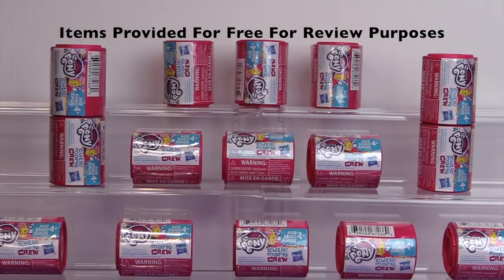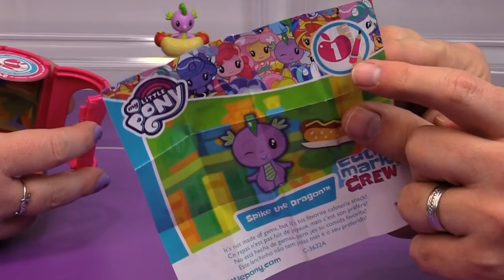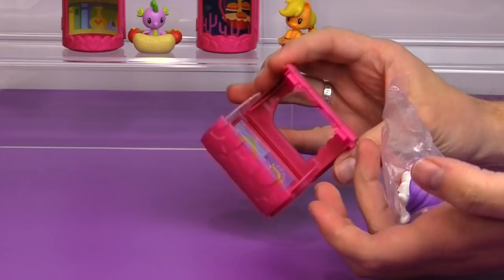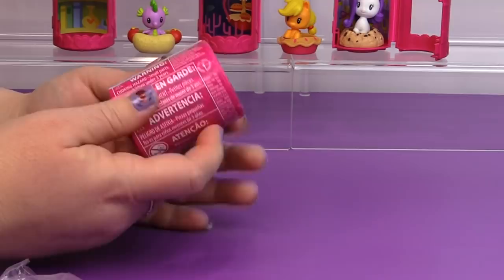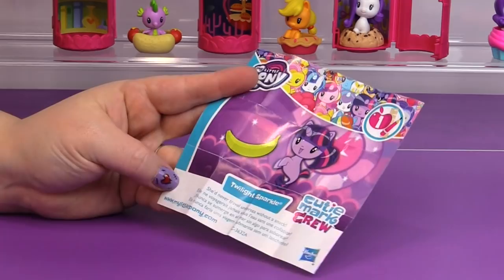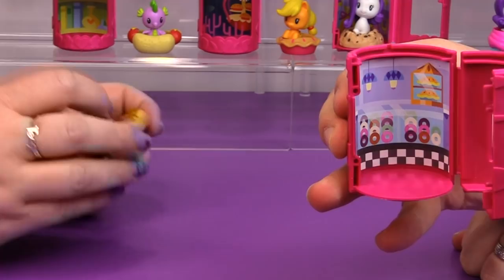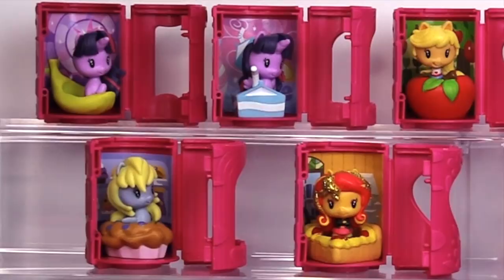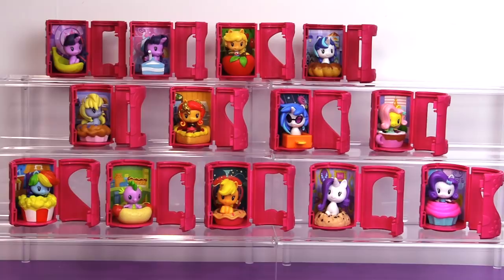My Little Pony Cutie Mark Crew - FIRST LOOK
Items were provided for free by Hasbro for review purposes.
We were invited by Hasbro to Give a FIRST LOOK of the NEW My Little Pony Cutie Mark Crew based on Season 8!